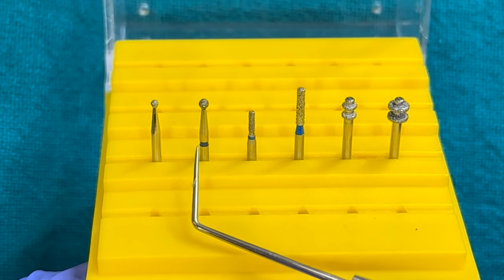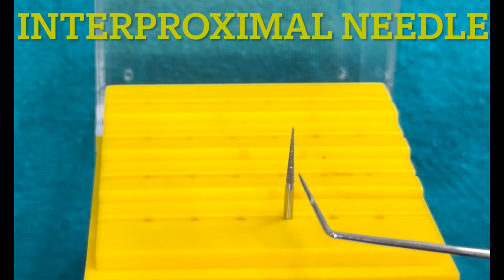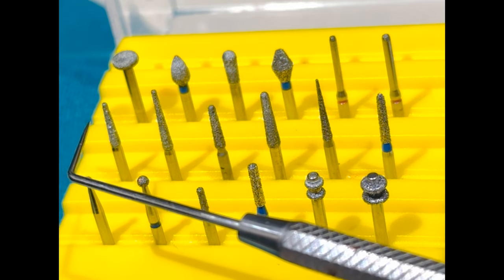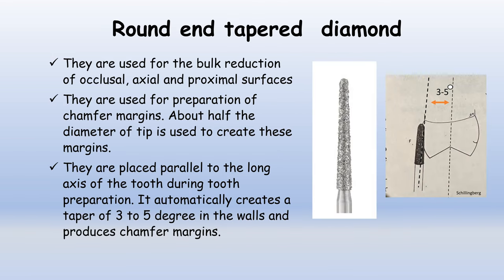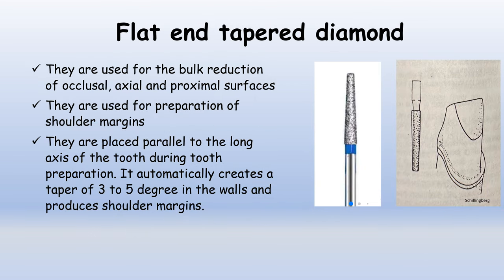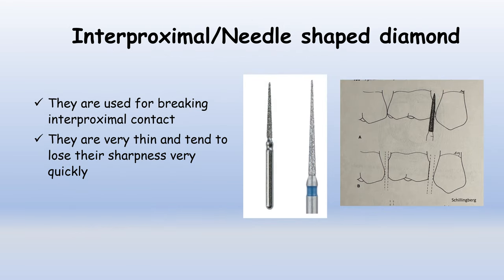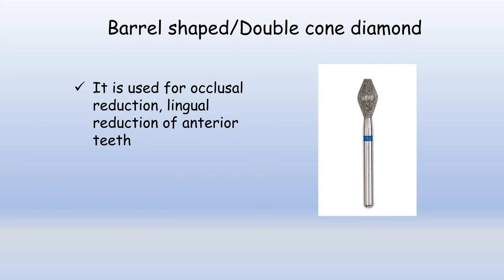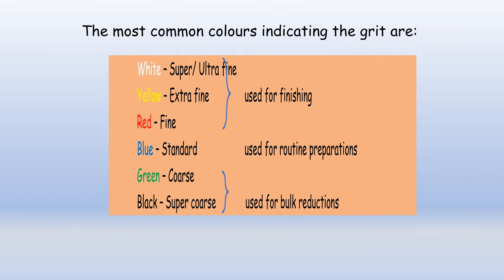Dental burs used in Crown cutting procedures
In this video different type of burs that can be used for crown cutting procedures has been described